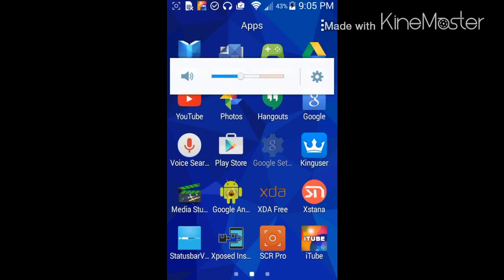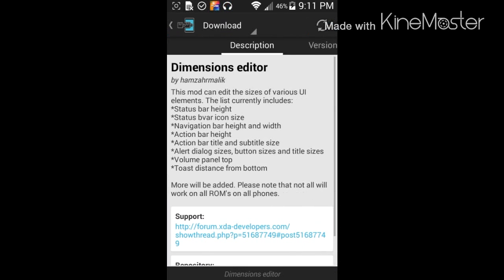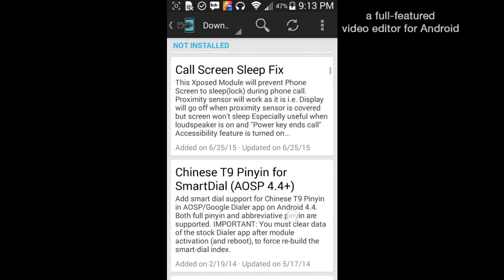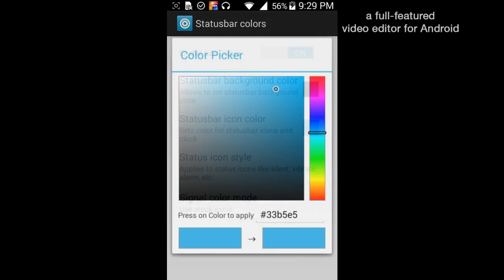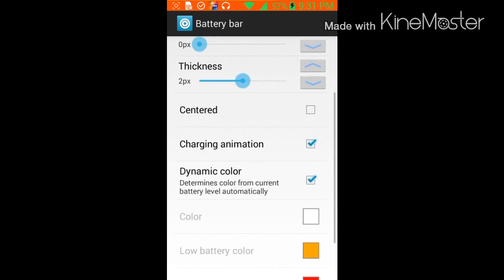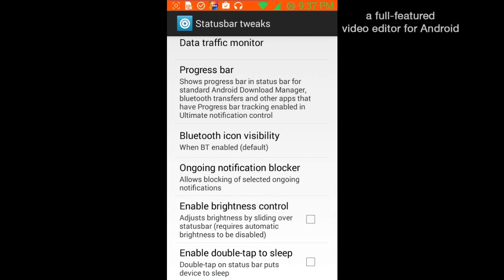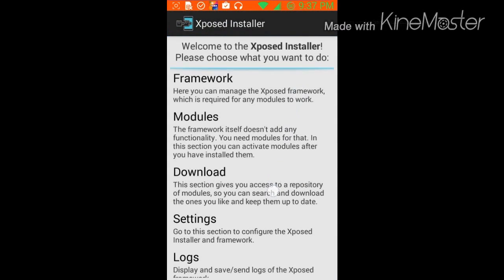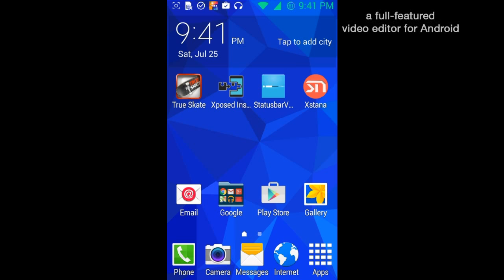☆Xposed installer☆ MY PREVAIL CORE PRIME MODS!!!!!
¤WARNING¤
☆i am not responsible for any damages this is the samsung galaxy core prime lte 4.4.4kitkat sm-g360p☆

☆DEMINSIONS EDITOR☆

Whiteoutgamers-INTROS
¤¤¤¤¤¤¤¤¤¤¤¤¤¤         ~IGN~
April_The_Apple-《butter_pig_101》
¤¤¤¤¤¤¤¤¤¤¤¤            ~IGN~
Nathan Frayre-《piggggggy2000》